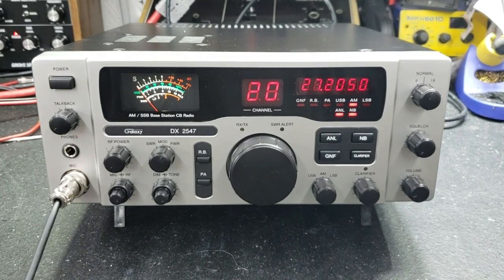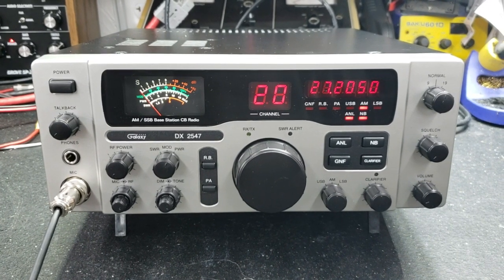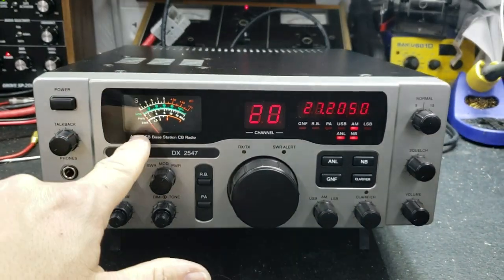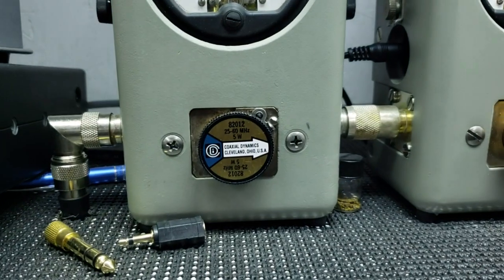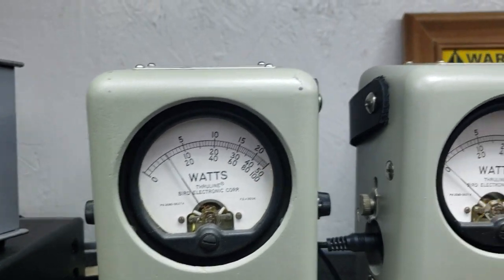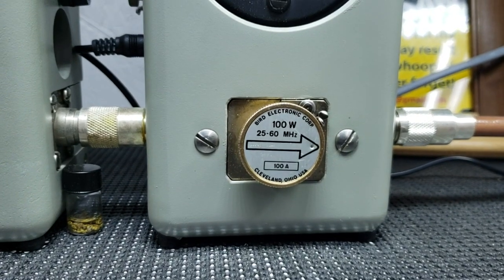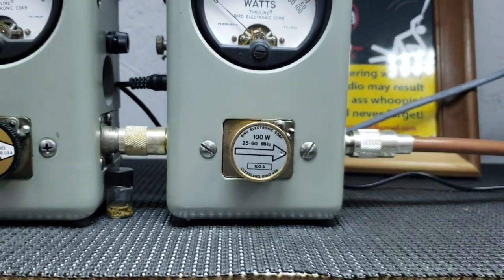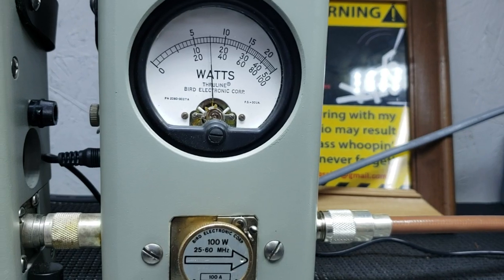Galaxy DX 2547 tune up report for Max in SC